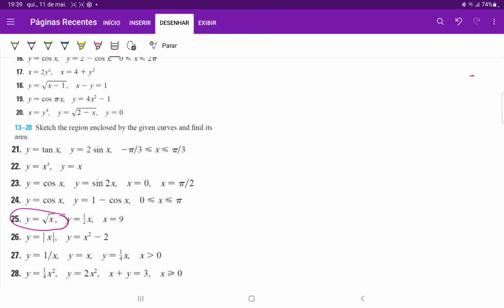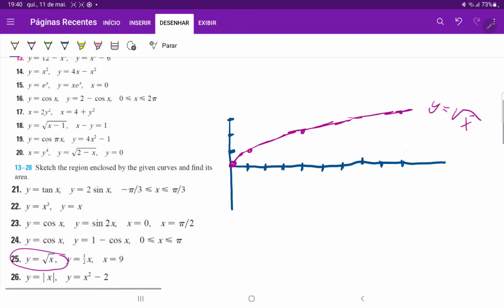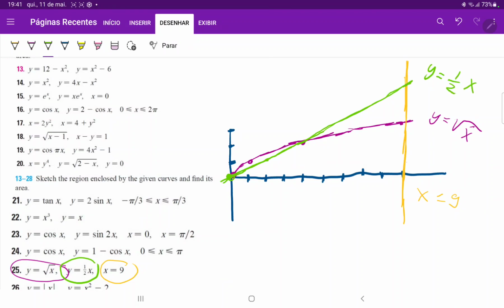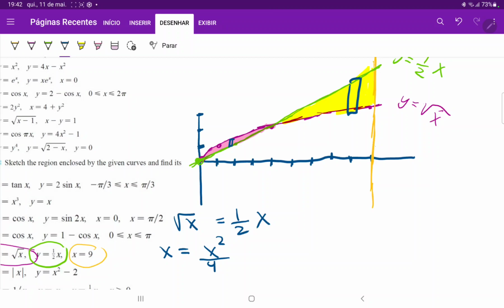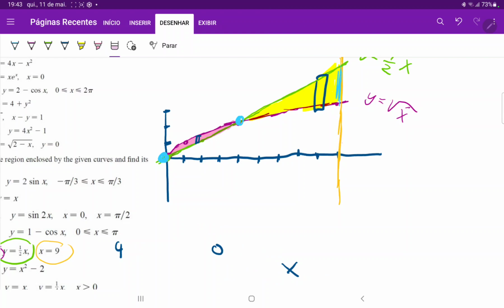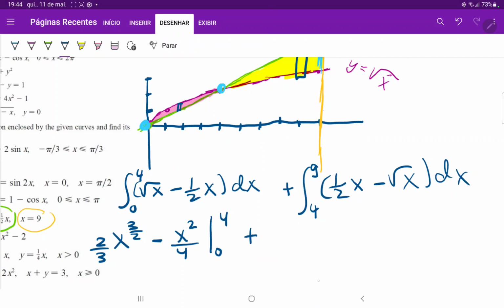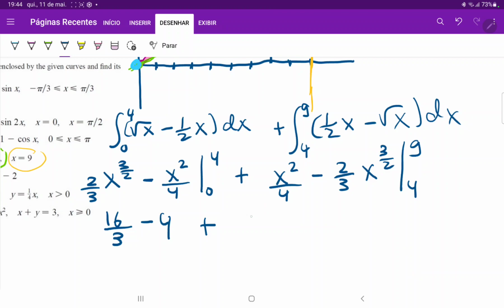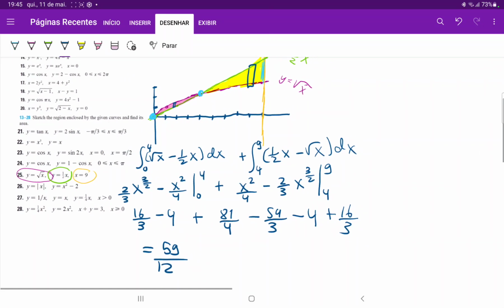6.1.25 Sketch the region enclosed by the given curves and find its area. y = x^(1/2), y = x/2, x = 9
Problem 6.1.25 From James Stewart's Single Variable Calculus - Early Transcendentals 7th edition from chapter 6, applications of integration - areas between curves.

Sketch the region enclosed by the given curves and find its area.  y = x^(1/2), y = x/2, x = 9